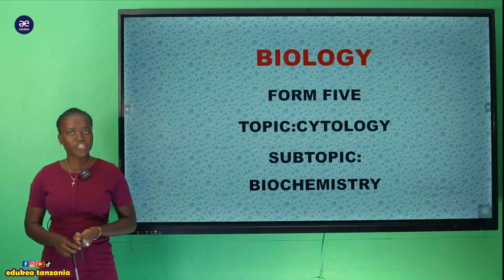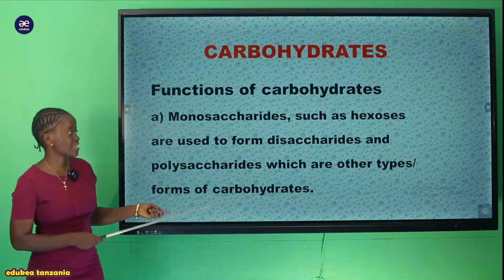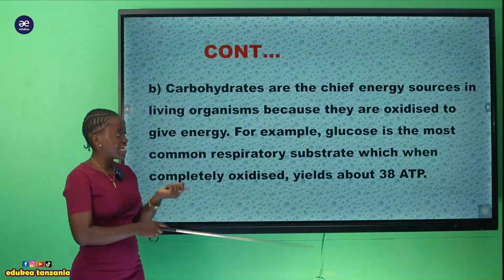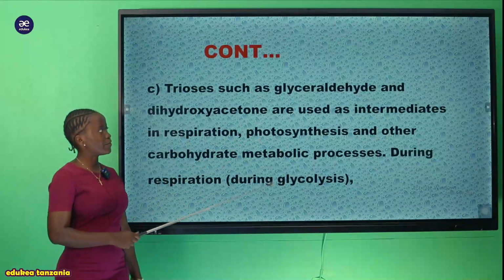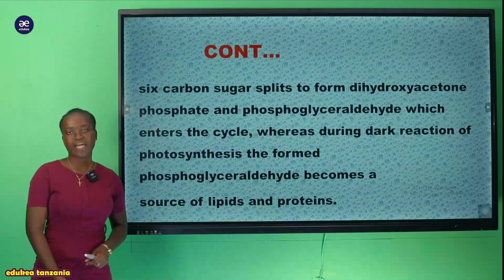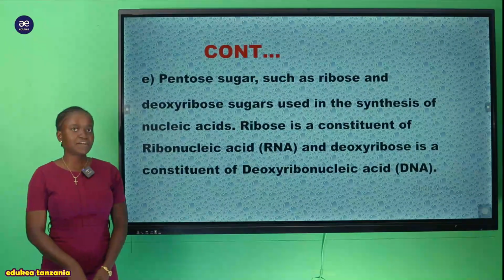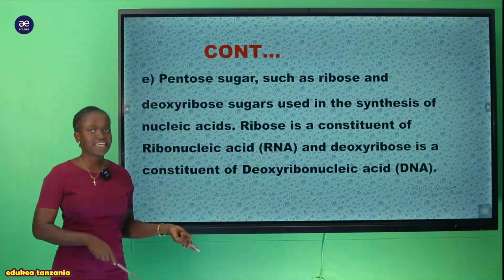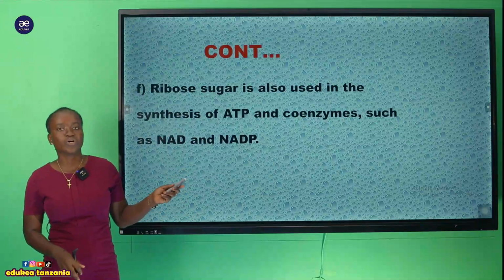BIOLOGY FORM V CYTOLOGY 65 OF 108